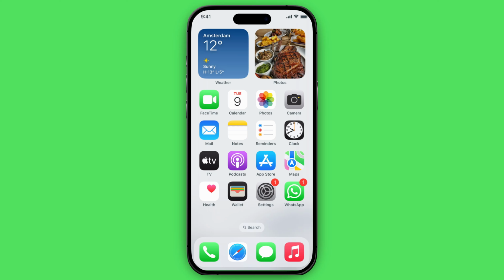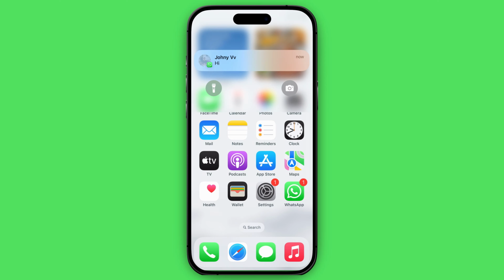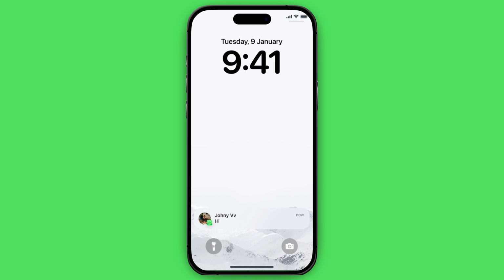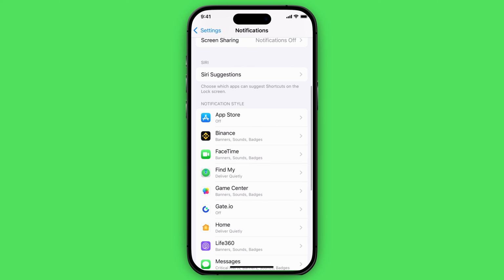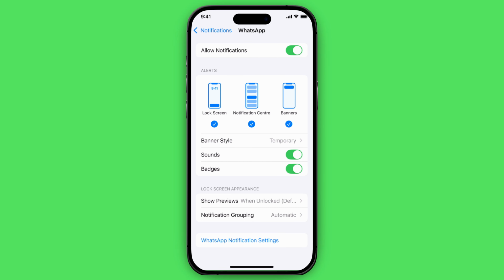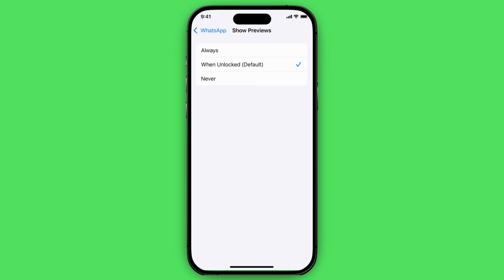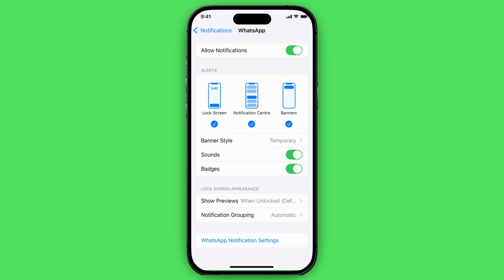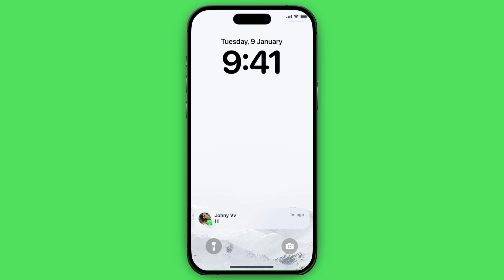How to Read and Reply to WhatsApp Messages from Lockscreen on iPhone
In this video, I'll show you How to Read and Reply to WhatsApp Messages from Lockscreen on iPhone.
If you want quick access to your WhatsApp messages without unlocking your iPhone, this tutorial will show you how to read and reply to messages directly from your lockscreen. 🚀🔔